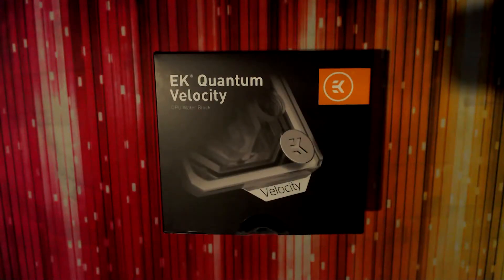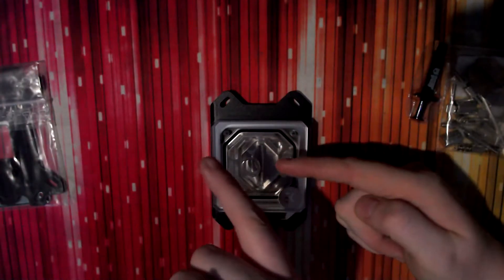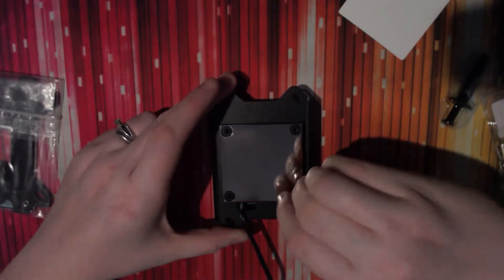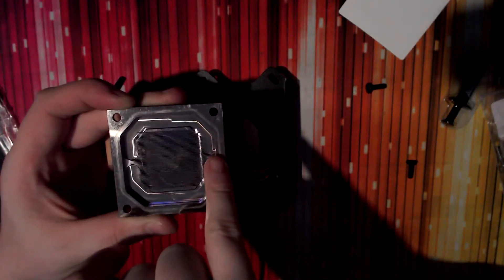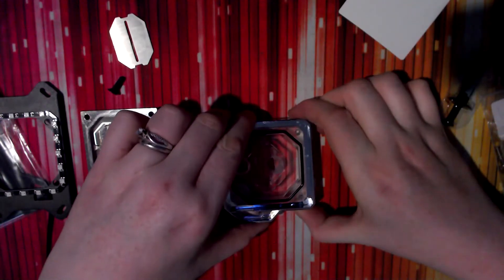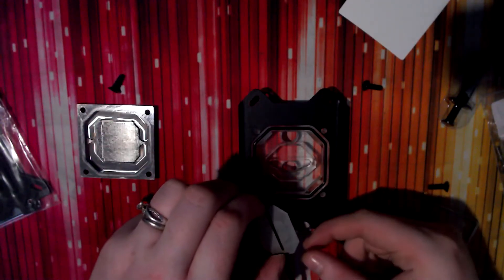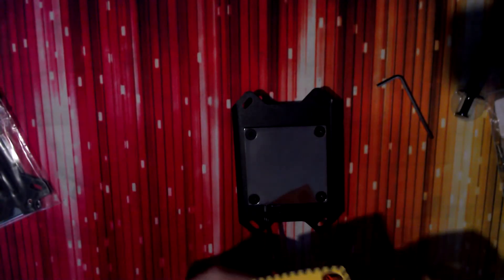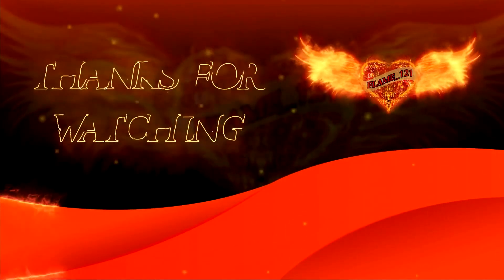Changing orientation on EK-Velocity AMD CPU Water Block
Changing the position of the in and out ports on the EK-Velocity AMD CPU Water Block from horizontal to vertical to get better position for hardline tube in Danger0101 AKA the husbands new Pc build.

If you have any tips or recommendation, please leave them in the comments below.